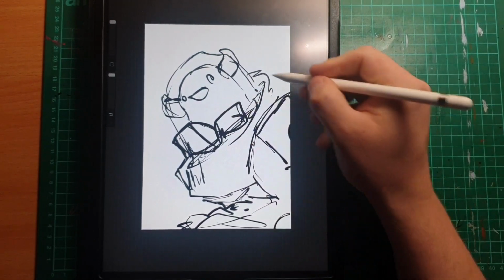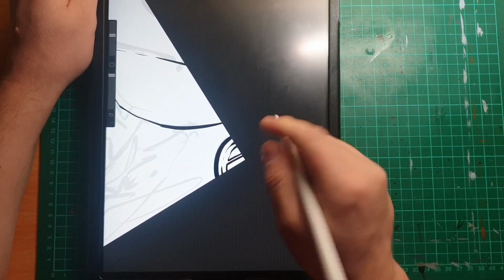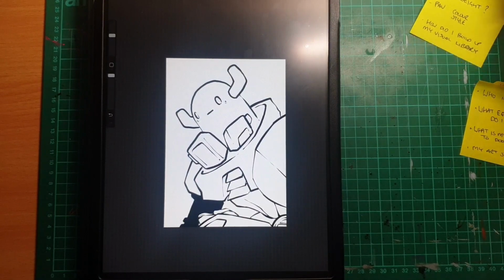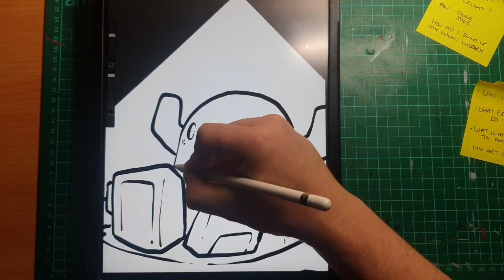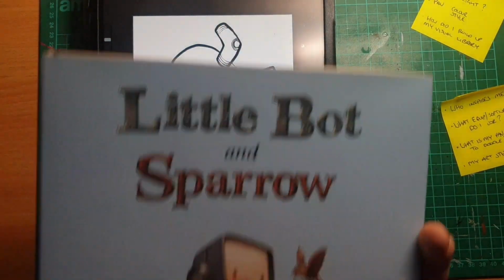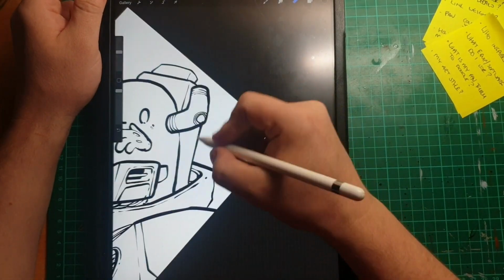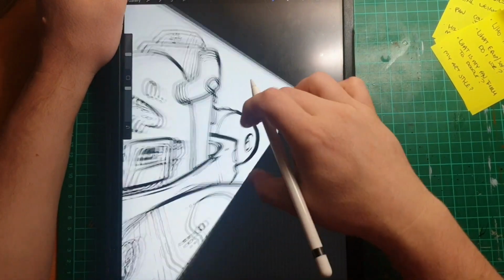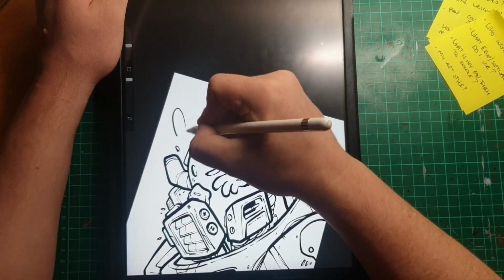Drawing a wee picture 1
Listen to me be dead nervous while I try to draw and talk at the same time.
Both with varied results.